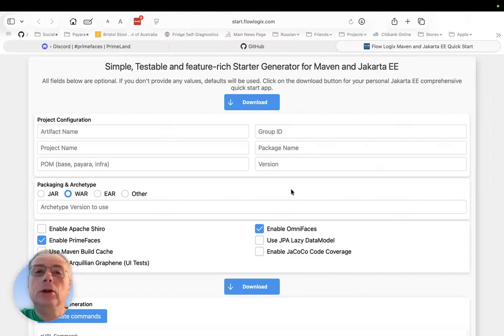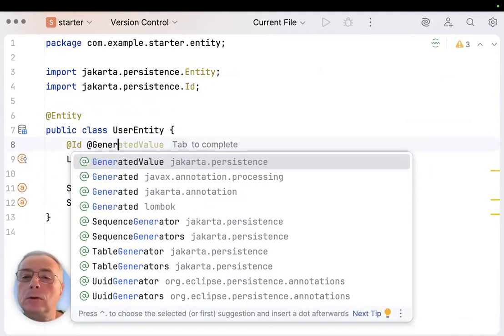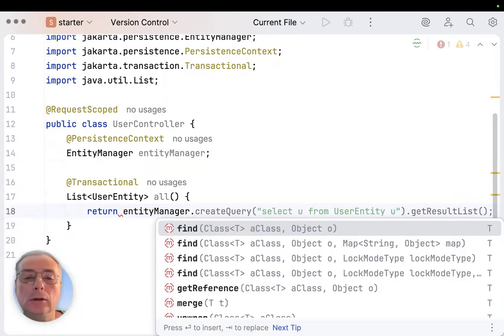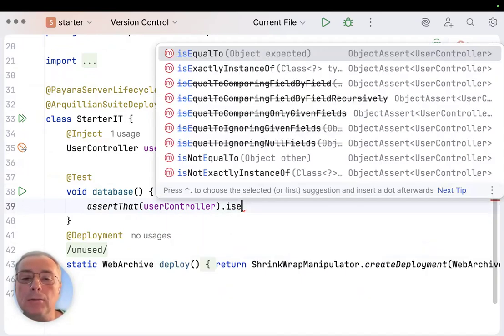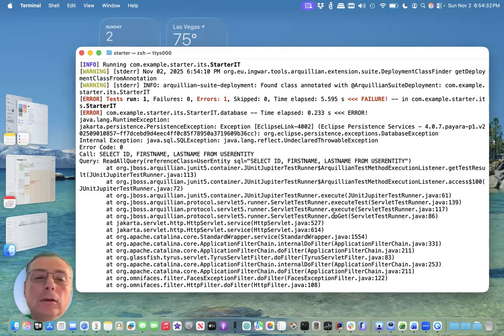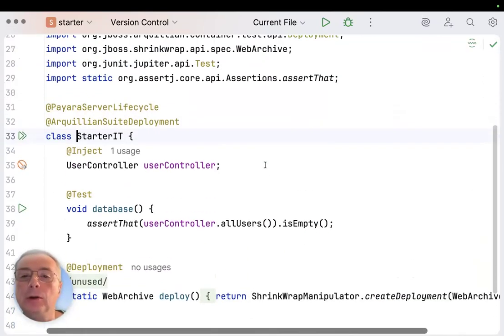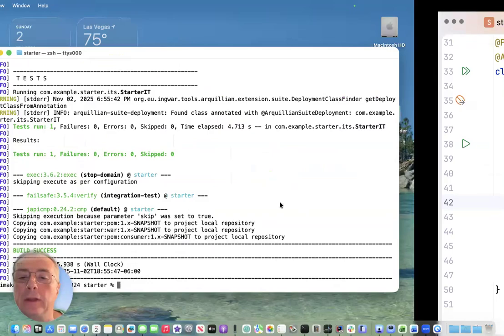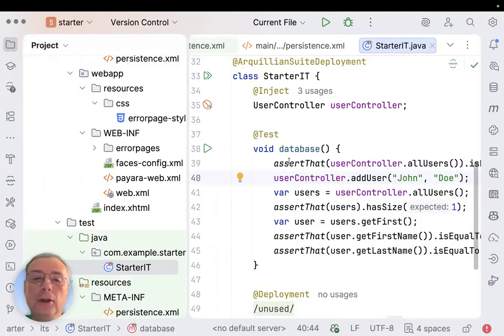LiveCode Database testing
How do you test applications that use databases? It's easy with FlowLogix Starter, Jakarta EE, and Arquillian. This video shows you how to create integration tests from scratch.